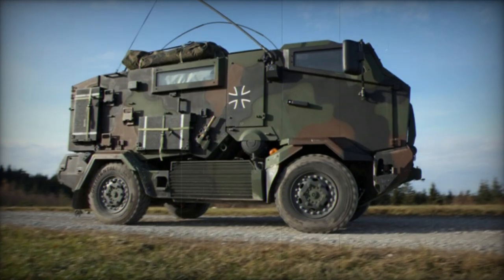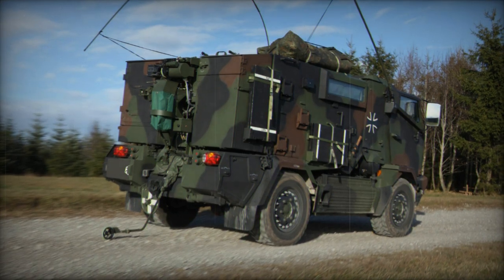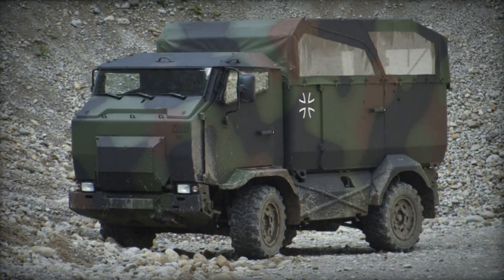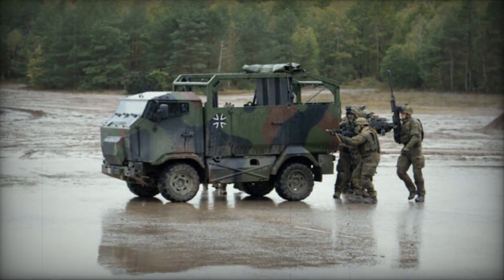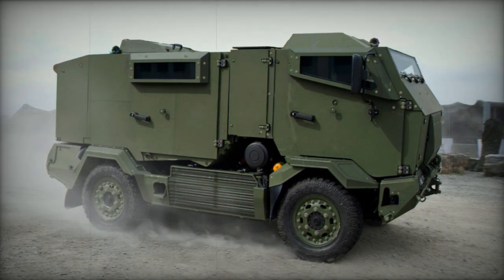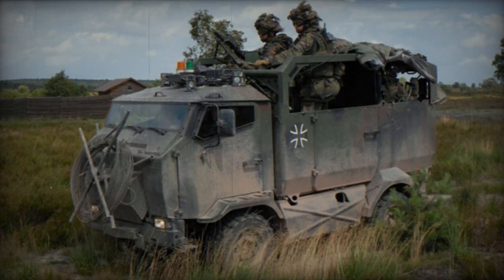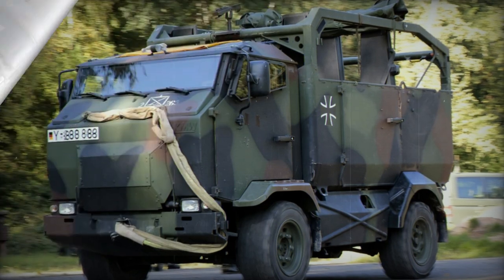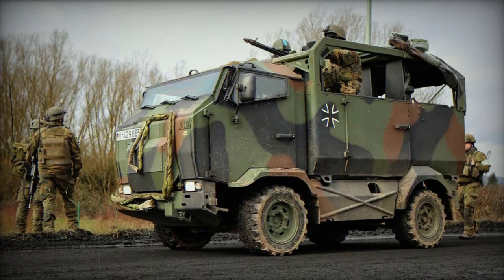Mungo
The Mungo is an air transportable, protected, multi-purposed vehicle designed for paratroopers